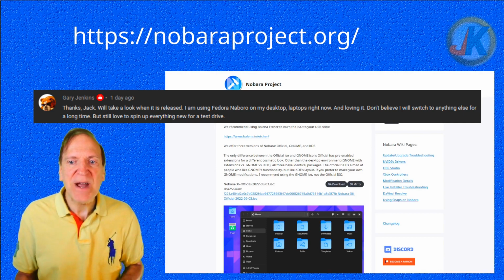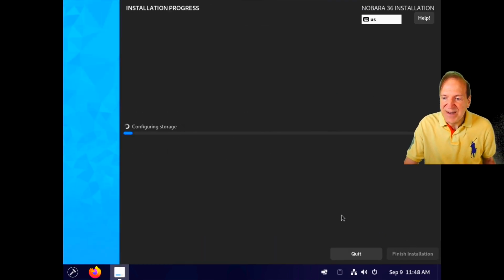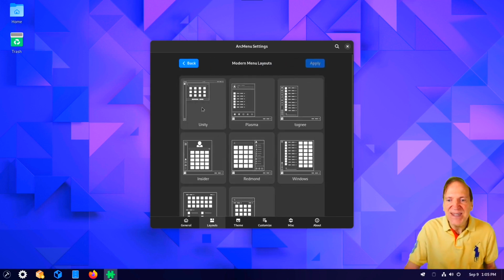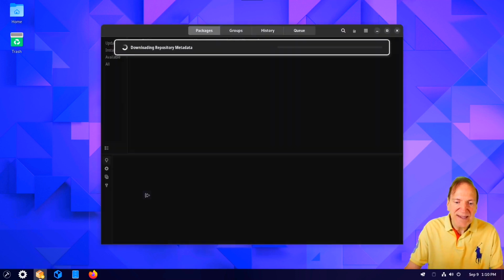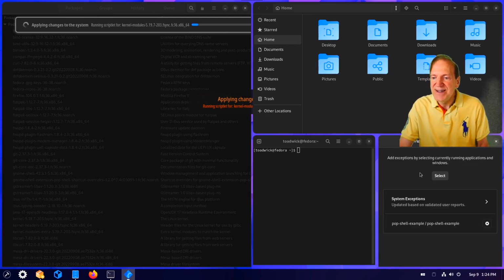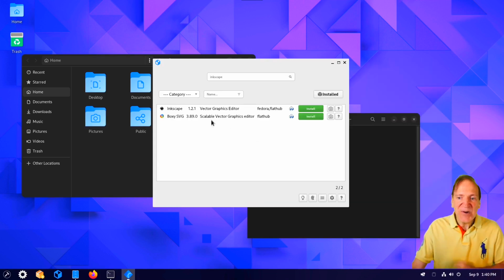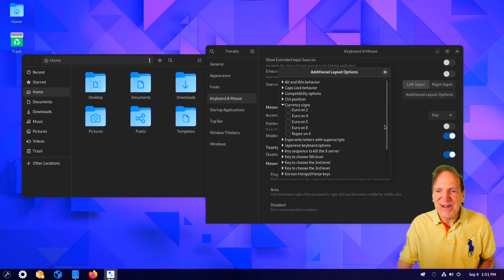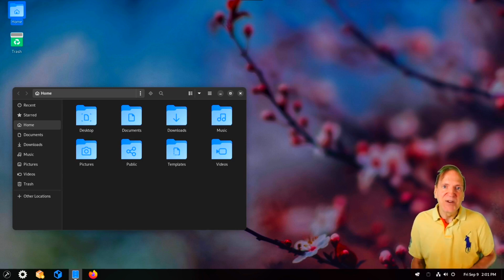Nobara Linux Official - An Independent Project Based on Fedora 36... Yeah, Like Fedora on Steroids!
Based on Fedora 36 Nobara adds in some of the important things that are missing from Fedora like the RpmFusion repos, and especially with regards to gaming including WINE dependencies, obs-studio, 3rd party codec packages such as those for gstreamer, 3rd party drivers such as NVIDIA drivers, and even small package fixes here and there.
This project aims to fix most of those issues and offer a better gaming, streaming, and content creation experience out of the box.

⌚ Timestamps
00:00​ - Intro
02:35 - Live Install
06:25 - Post Install
07:33 - Panel Items
08:36 - Arc Menu - Changing Layouts
16:09 - Nobara Package Manager - yumex dnf
14:03 - StormD Utilities - Office Install
16:38 - Software Centre
20:30 - Tiling Windows Feature
23:20 - Flatpak-Snap-AppImage Package Manager
27:28 - Installed Apps
29:00 - O-BS!!!
30:07 - More Installed Apps, Tweaks
33:14 - System Settings - Wallpaper, etc.
35:58 - My Thoughts
37:35 - Outro